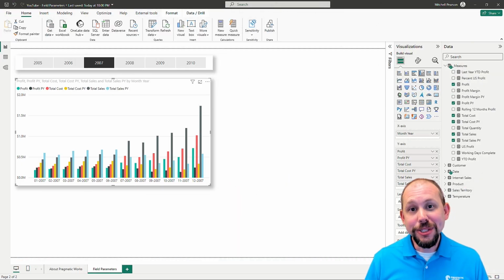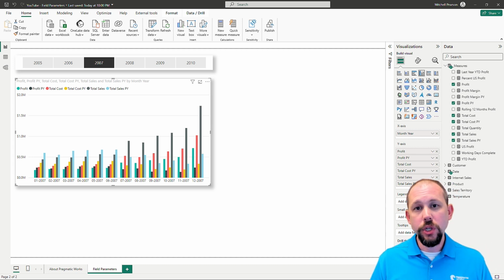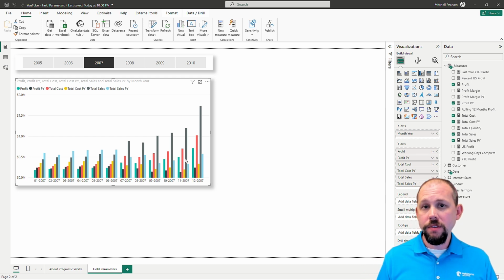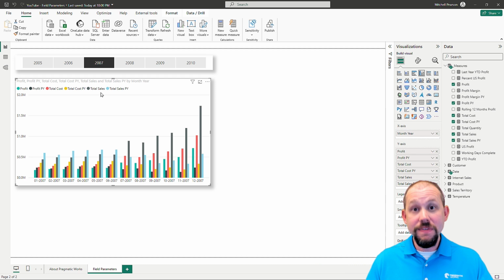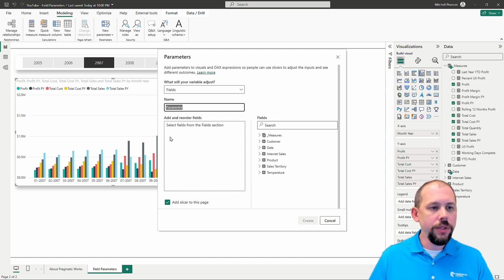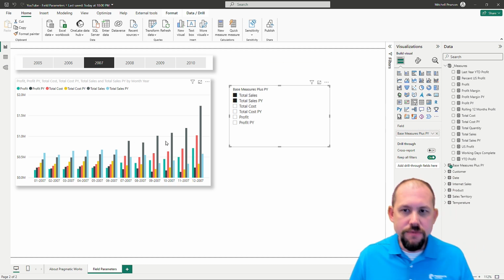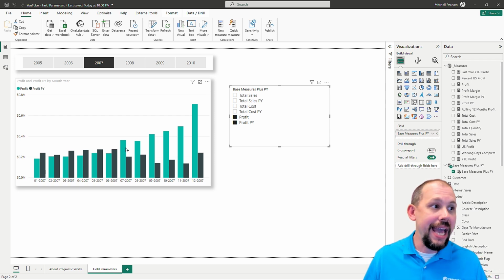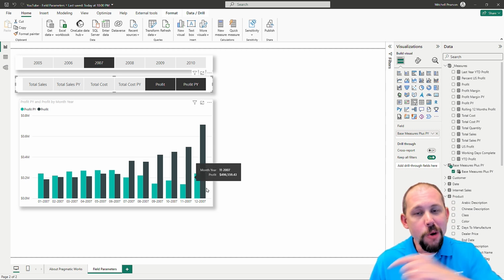Using Power BI Field Parameters to add Measure Slicers to a Report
In this video, we will explore how to use Power BI Field Parameters to add Measure Slicers to a Report. Measure Slicers are extremely useful in Power BI as they help in viewing and analyzing data more efficiently. With the help of Field Parameters, we can easily create Measure Slicers and customize them to meet our needs. This tutorial provides a step-by-step guide on how to create Measure Slicers using Power BI Field Parameters.

👍 If you enjoy this video and are interested in formal training on Microsoft Teams, Power BI, Power Apps, Azure, or other Microsoft products you can use my code "Mitchell30" at check out when purchasing our On-Demand Learning classes to get an extra 30% off

Introduction to Dynamic Measure Selection 0:00
Challenges with Multiple Measures 0:30
Slicer Implementation with Field Parameters 4:10